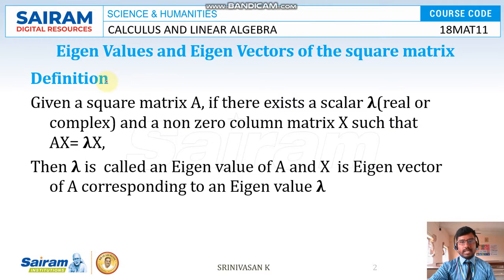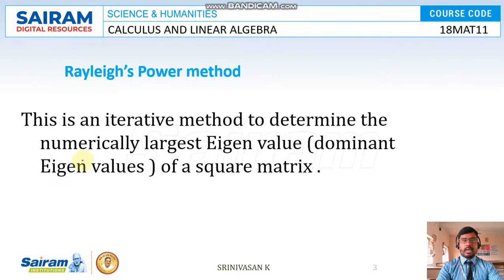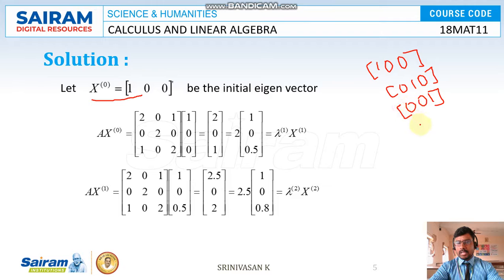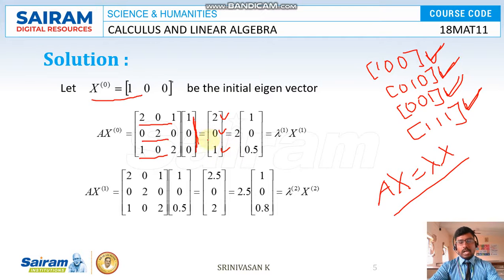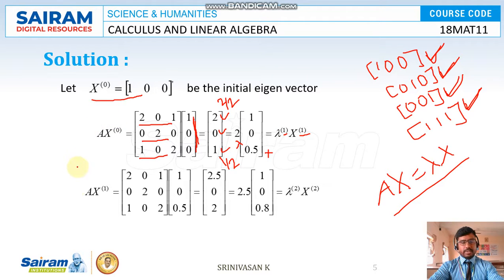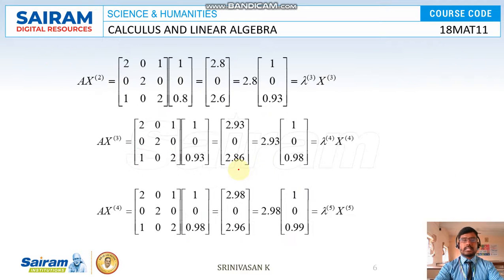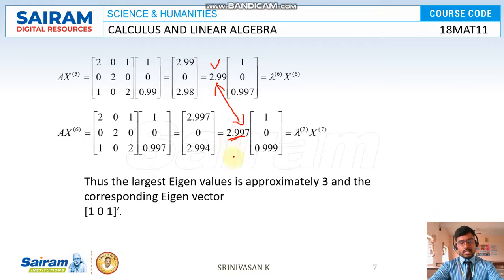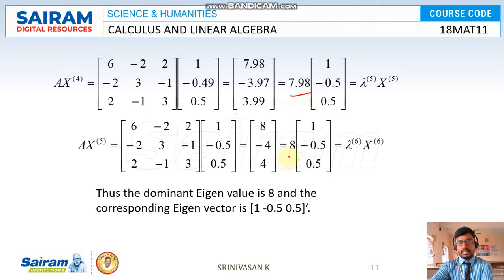Lecture video _ 18MAT11 _Module5 _Eigen value Eigen vector method_Srinivasan k